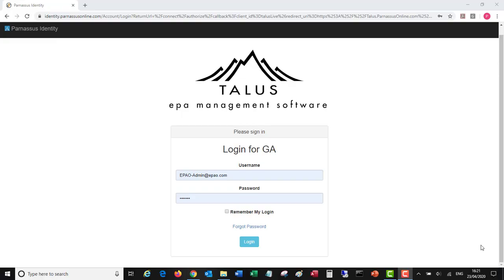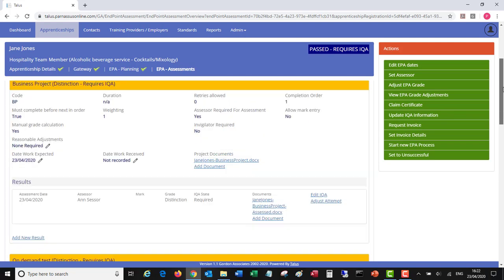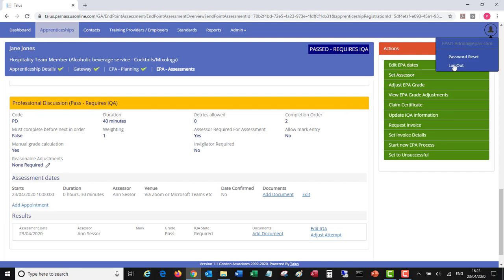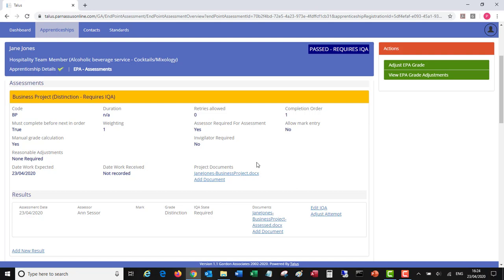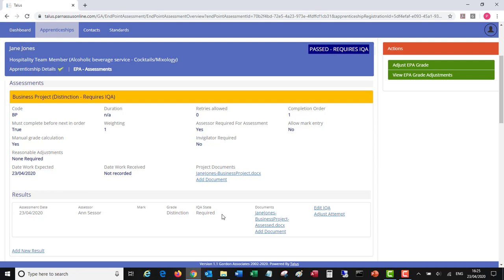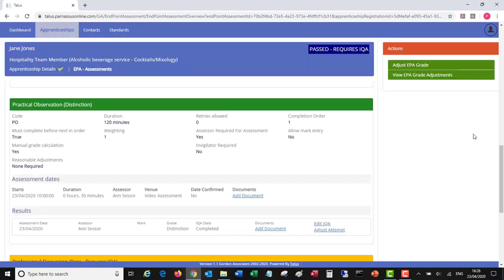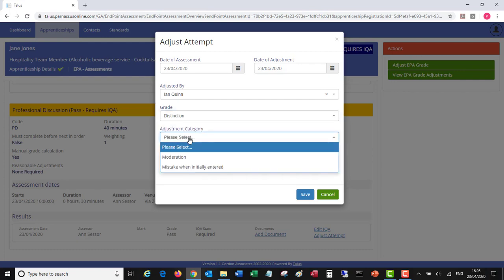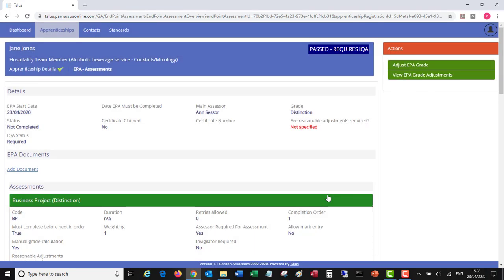Talus Quick Start Videos: 4b Assessments - IQA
Demonstration of the IQA process for Assessments